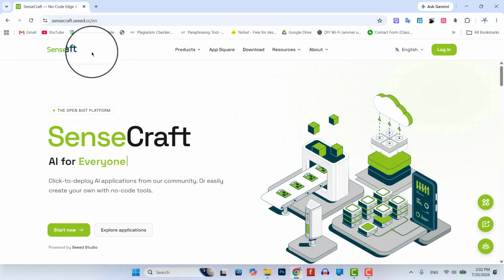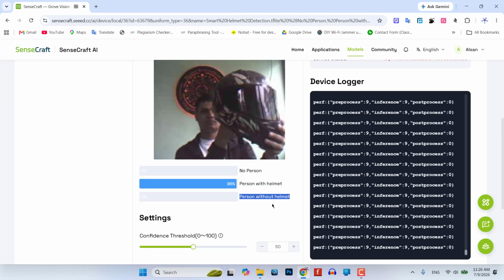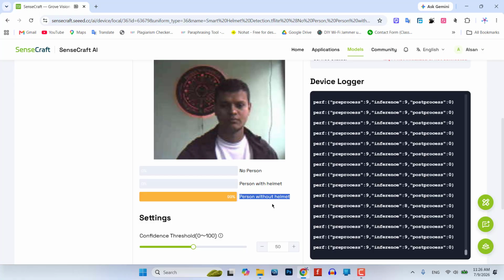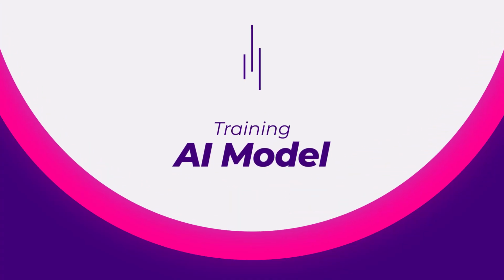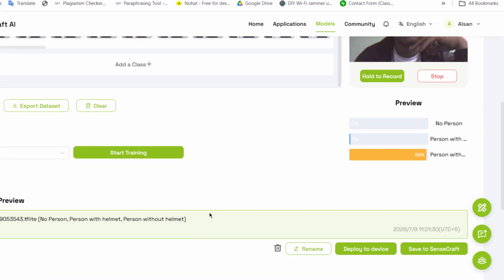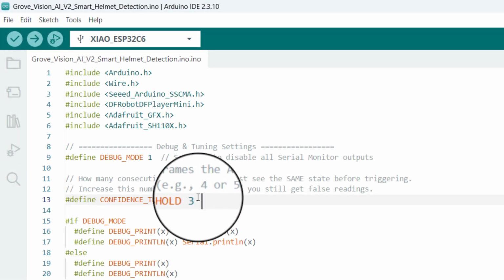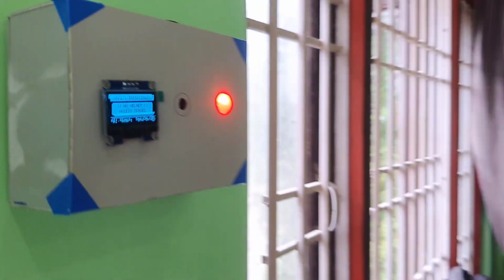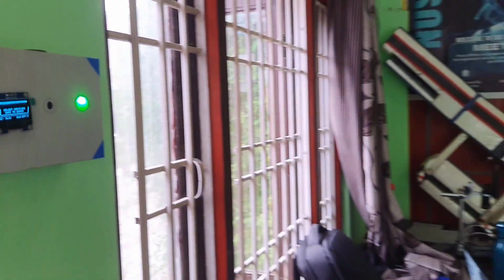DIY AI Smart Helmet Detector | Offline Edge AI Safety System with ESP32-C6 & Grove Vision AI V2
Build Your Own AI Smart Helmet Detector with Edge AI!

In this project, I built a fully offline AI-powered Smart Helmet Detection System using the Grove Vision AI V2 and Seeed Studio XIAO ESP32-C6. The system can intelligently identify three different situations:

✅ No Person Detected
✅ Person Wearing a Helmet
❌ Person Without a Helmet

Unlike traditional systems that rely on cloud processing or motion sensors, this project uses a custom-trained AI model running directly on the Grove Vision AI V2. This eliminates false alarms caused by lighting changes, shadows, insects, and environmental noise.

When a worker without a safety helmet is detected, the system instantly:
🔴 Activates a warning indicator LED
📢 Plays a voice alert through a speaker
📺 Displays a warning message on the OLED screen

Everything works 100% offline, making it ideal for construction sites, factories, warehouses, and industrial safety applications.

🔧 Features
✔ Real-Time Helmet Detection
✔ Edge AI Processing
✔ No Internet Required
✔ Custom AI Model Training
✔ Voice Warning System
✔ OLED Status Display
✔ RGB LED Status Indicator
✔ False Alarm Reduction Using Debounce Filtering
✔ Compact DIY Enclosure Design
✔ ESP32-C6 Integration

✔ 1.3" SH1106 OLED Display
✔ DFPlayer Mini MP3 Module
✔ PAM8403 Audio Amplifier
✔ RGB LED
✔ PVC Enclosure

🎥 Project Overview
This AI model was trained using the SenseCraft AI Platform with three custom classes:

1️⃣ No Person
2️⃣ Person with Helmet
3️⃣ Person without Helmet

The Grove Vision AI V2 continuously processes live camera images and sends classification results to the XIAO ESP32-C6 via I2C communication. The ESP32 then updates the OLED display, controls the RGB LED, and triggers voice alerts whenever a safety violation is detected.

⏱ Video Chapters
00:00 Introduction
00:50 Problem Challenges & Fix
02:43 Components Overview
03:25 How this system works
04:35 Custom AI Model Training
06:15 Circuit Diagram & Wiring
06:40 Programming ESP32-C6
07:55 PVC Enclosure for safety
08:35 Final Testing & Demonstration
09:37 Future Improvements
10:08 Conclusion

🔥 Future Upgrades
MQTT Integration
Web Dashboard
Cloud Event Logging
Safety Violation Reports
Mobile Notifications
Industrial Access Control